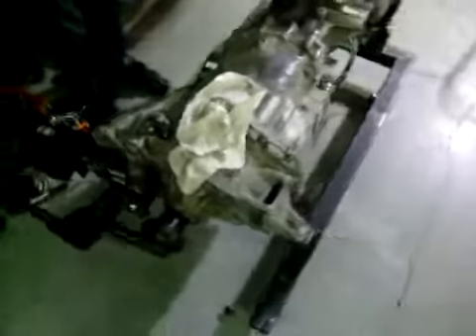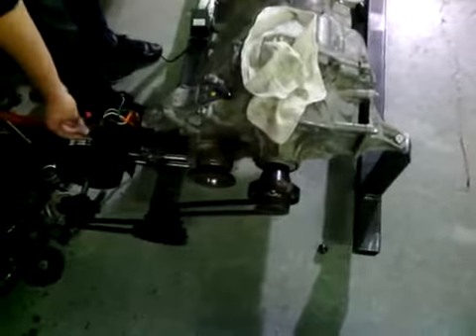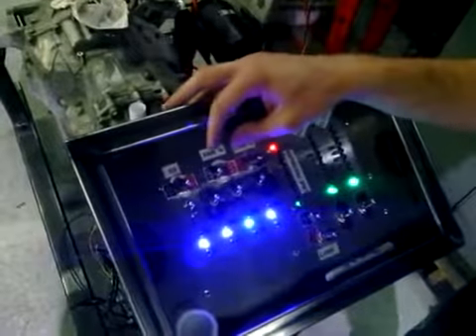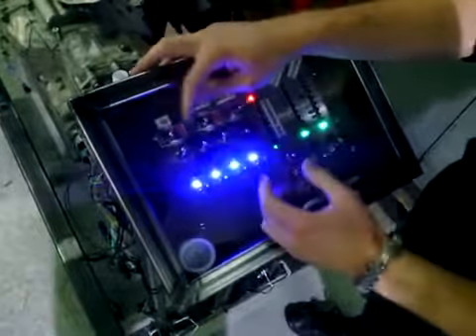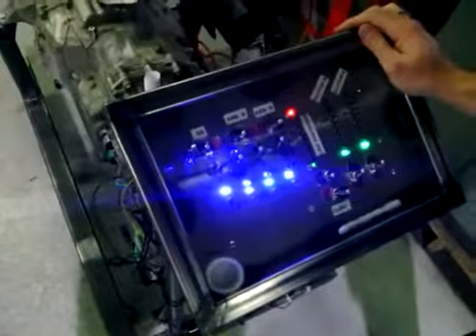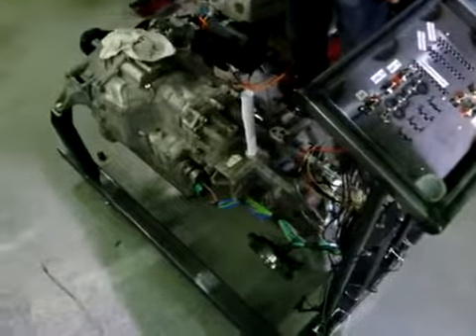First run of GTR / GR6 / R35 Transmission Tester - Jacks Transmissions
We have been working on a GR6 trans tester for quality control here at Jacks Transmissions.  These units are complex and we get a lot which have been damaged, so it's difficult at times to make sure everything is perfect before they ship.  We hope our new tester will allow us to fully test the trans before it leaves without having to install it in our car here (which is a huge pain).  It is designed to have a trans installed, tested and then removed in quick fashion so we can spin up and perform tests to all of our customer GR6 transmissions before they ship out.

Features the machine will have:

    Spin trans up to speed
    Shift through all gears
    Engage clutches
    Run full line and clutch pressure to assure no pressure drop
    Heat fluid to 200F so as to find faulty sensors
    Test and watch all sensors operate via LED control panel.  This includes all 3 pressure sensors and shifting piston sensors
    Test all solenoids for efficient and correct operation
    Test ETS unit for correct operation and torque output via variable current loading of the coil
    Check for any odd noises in the trans
    Load the trans gears and clutches

Here below is a quick video of the unit.  The motor we have on it now is too weak to run the clutches at pressure, but we have a huge motor we are going to attach now that we verified it works.  We also need to clean up the wiring and add the oil heater and ETS torque tester.  Getting close though and we are very excited about this!  Our hope is this unit will prevent any issues with the GR6 for our customers and give us a 100% known perfect trans before shipping.